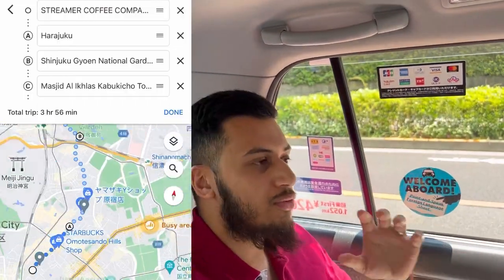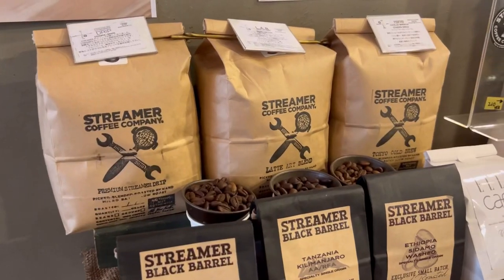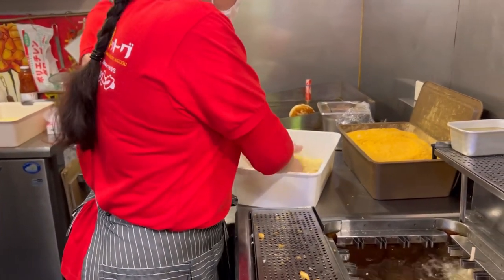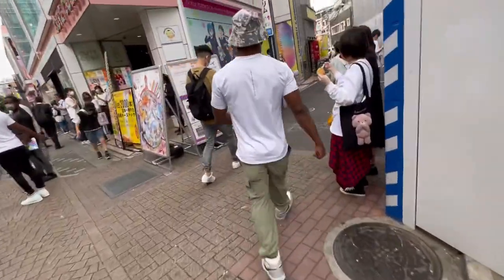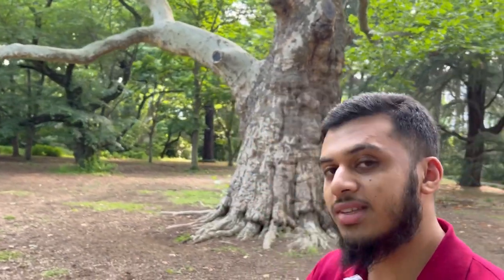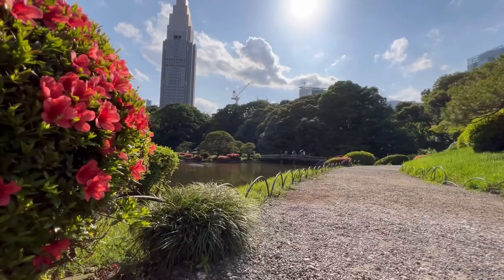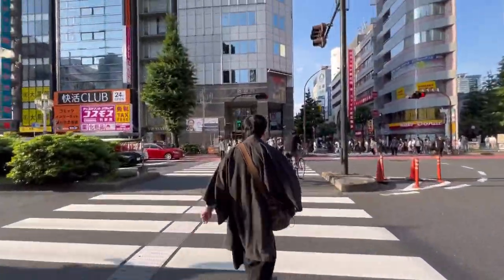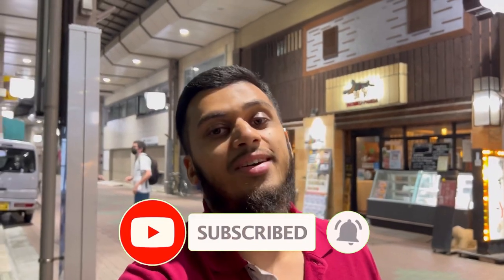Tokyo Travel Guide┃Muslim Friendly Guide (Halal Wagyu, Harajuku, Skytree & More!)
Compiled a great day out for you guys in Tokyo, best of all? It’s MuslimFriendly!

Here are the places I cover in this video:

0:00 - Intro
0:31 - Data SIM Card
0:56 - Harajuku Streets
1:46 - Best Coffee & Cheesecake
2:59 - Cheesy Corndogs
4:04 - Incredible Crêpes
4:39 - Harajuku High Street
5:31 - Shinjuku Gyoen Garden
5:56 - Bonus Clip
8:50 - Ikhlas Mosque
9:48 - Tokyo Skytree
10:30 - Wagyu?